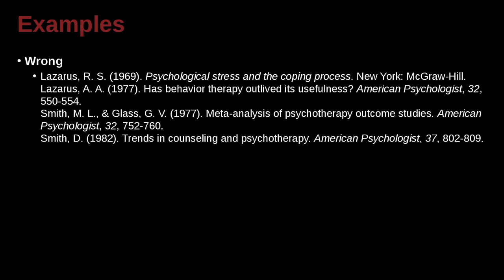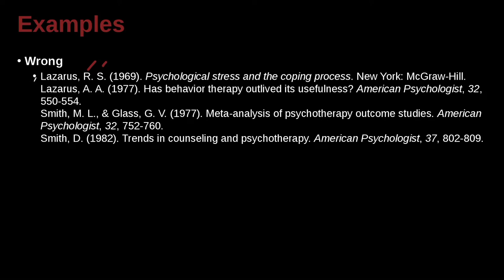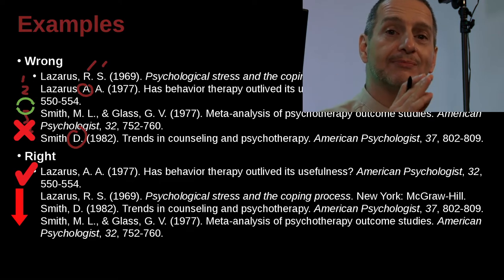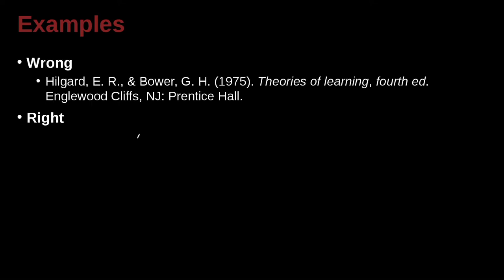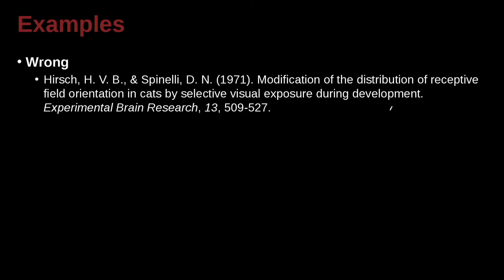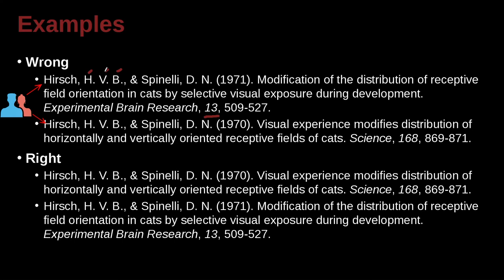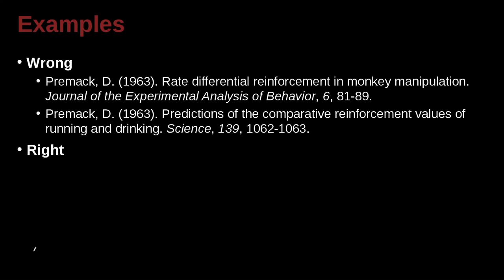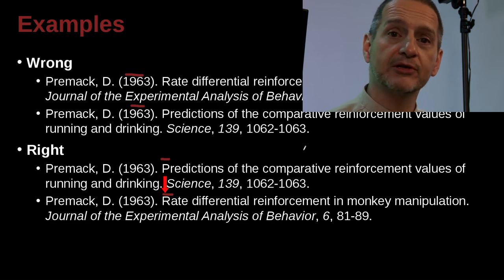APA論文寫作風格及規範 APA MOE MOOC 2022 Unit 9.15 Practice Sentences 1